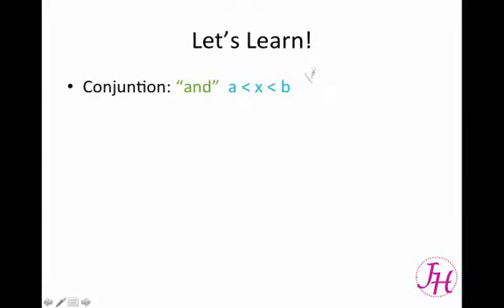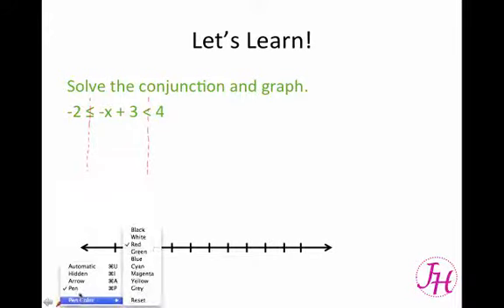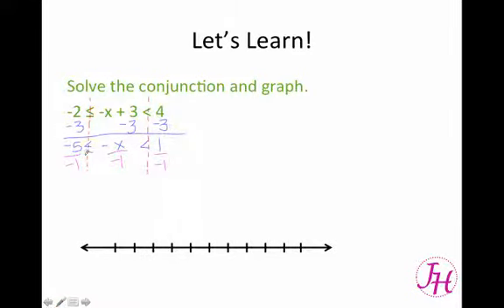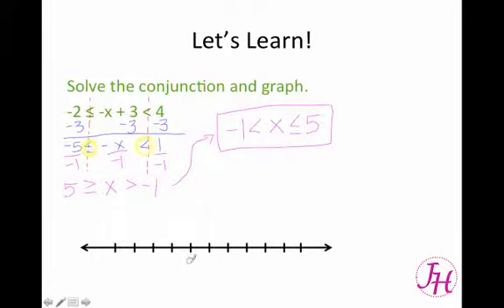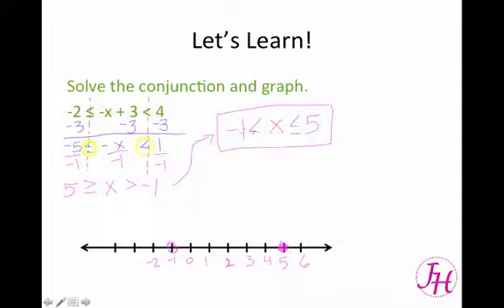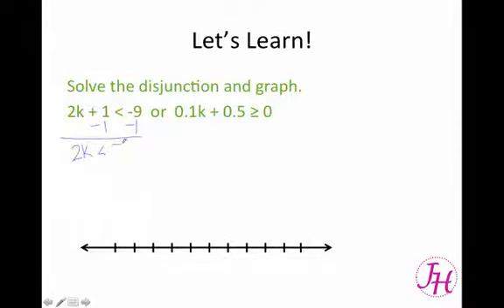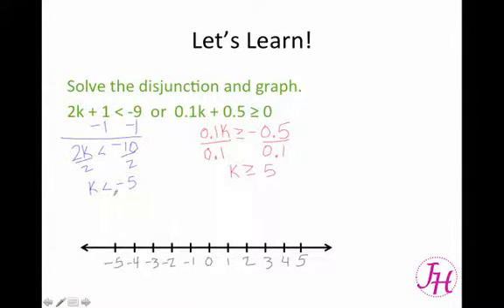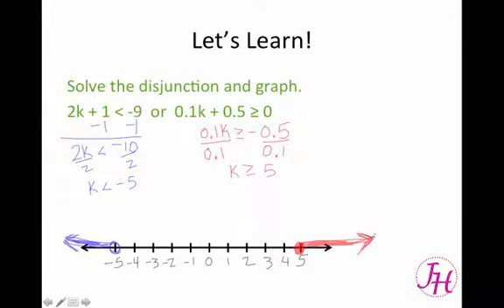Solving Combined Inequalities